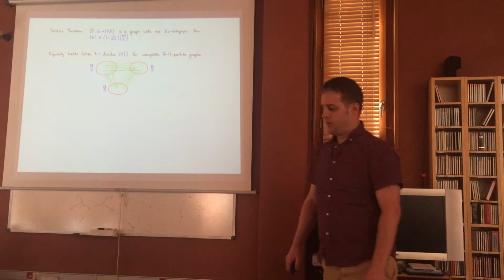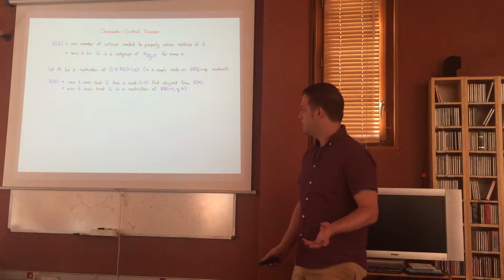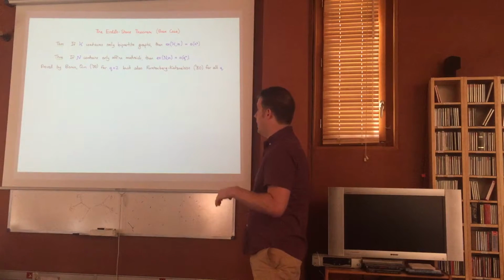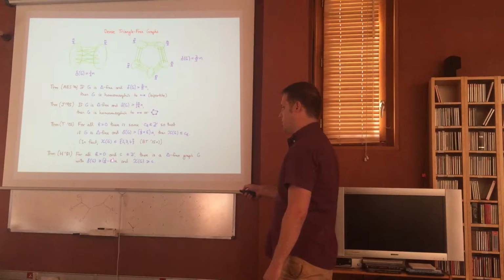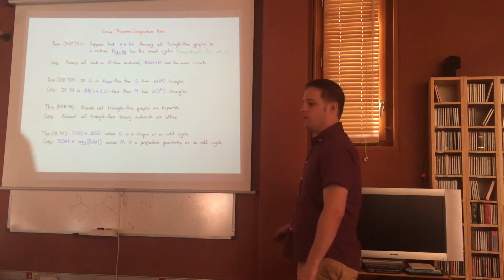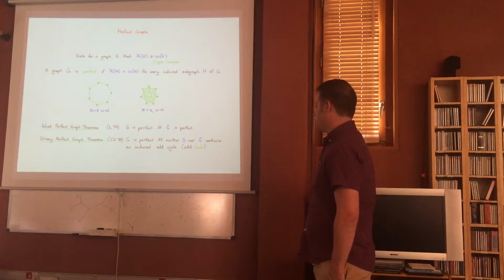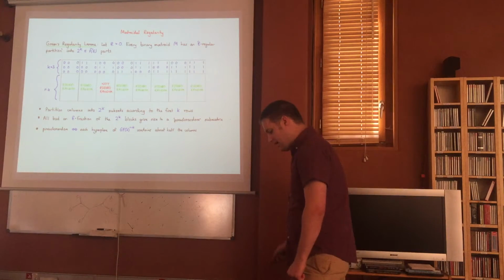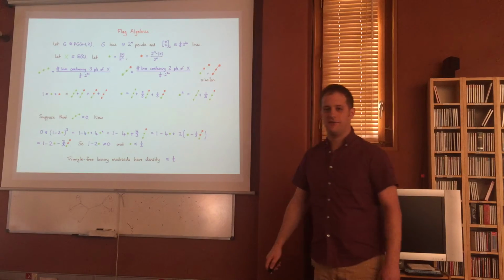La Vacquerie Matroid Workshop 2015 Talk - Peter Nelson